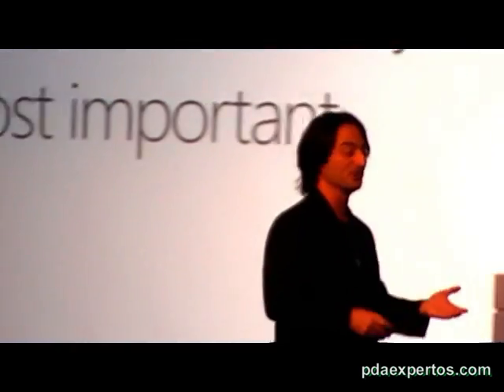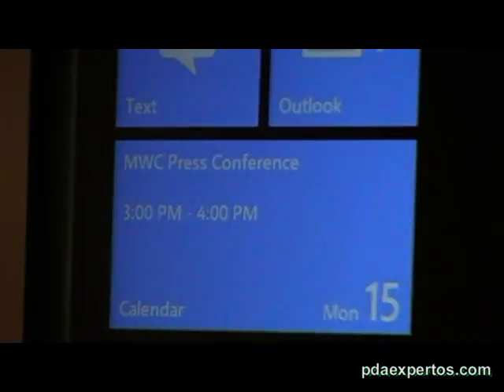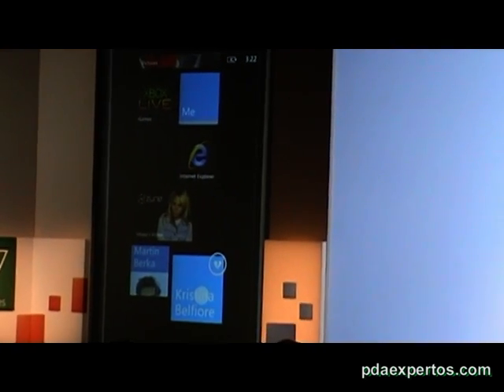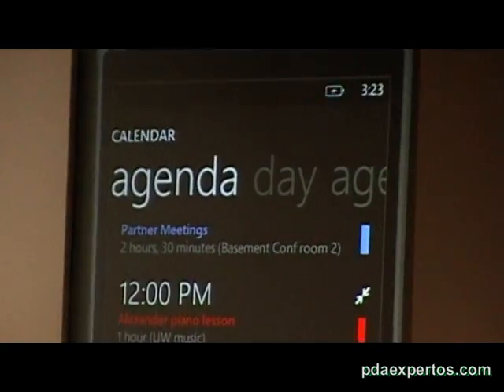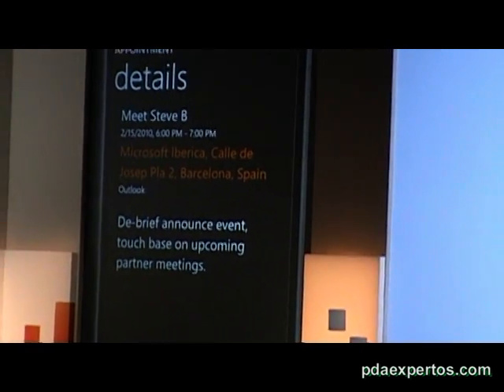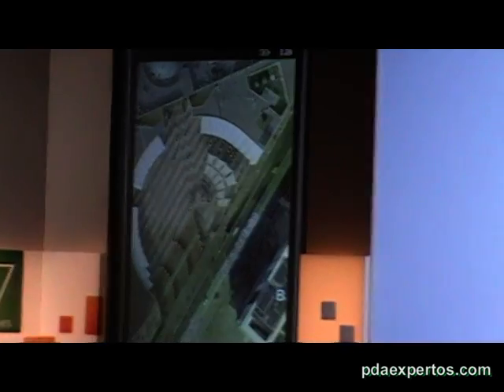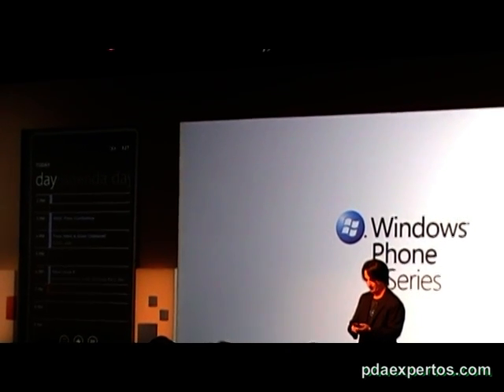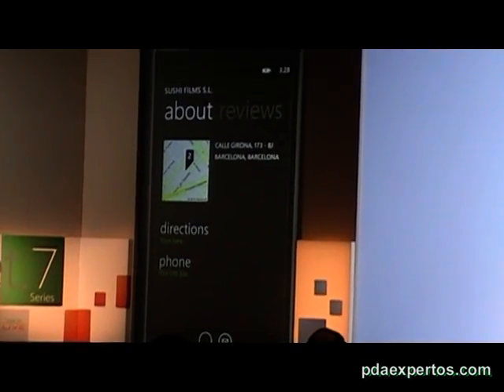Presentación Windows Phone 7 (2/5) - pdaexpertos.com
Presentación de Windows Phone 7 en el Mobile World Congress 2010 con Joe Belfiore -Vicepresidente Windows Phone-